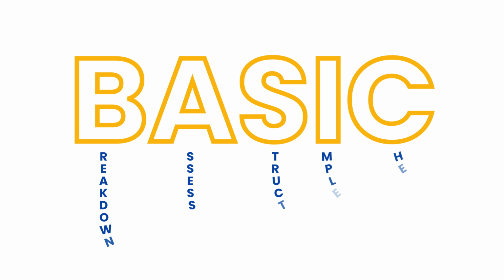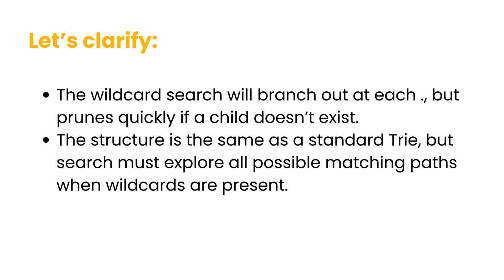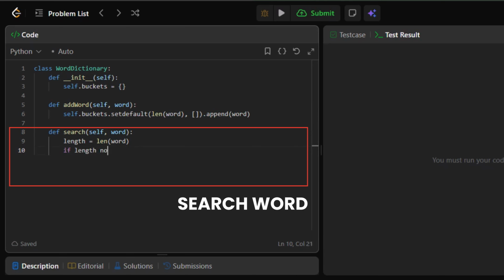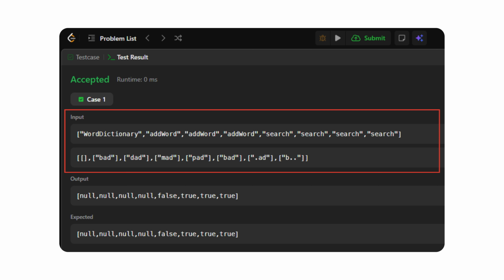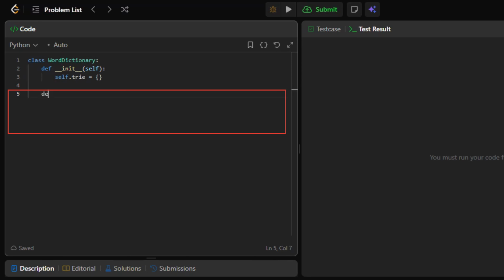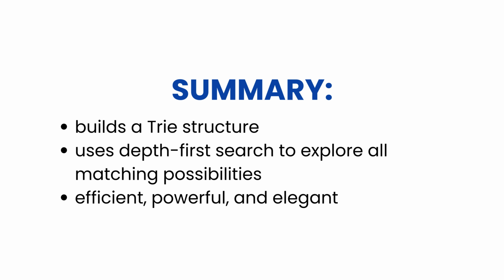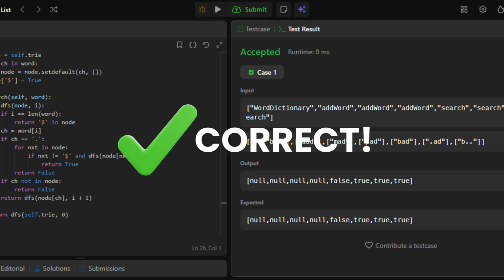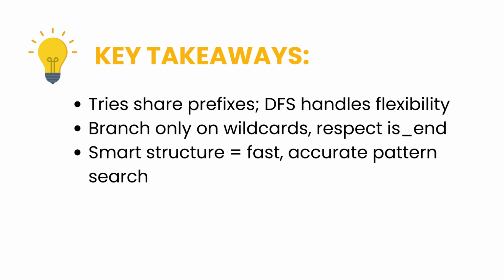Add and Search Word - LeetCode 211 | Trie / Prefix Tree (Python)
Add and Search Word is LeetCode 211, a classic "Trie / Prefix Tree" problem from the Trees & Tries track. In this video we break it down step by step in Python - from the brute force to the optimal, pattern-based solution - with a full code walkthrough and time/space complexity analysis.

🧩 Building block: P25 Trie / Prefix Tree - A trie is a tree of characters: walk/create one child per letter; a flag marks word ends.

⏱ CHAPTERS
0:00 Intro
1:04 Problem & Examples
2:37 Coding the Solution
3:21 Complexity Analysis
10:07 Recap & Key Takeaways

🏢 Frequently asked at: Google, Meta, Cisco, Amazon, Microsoft